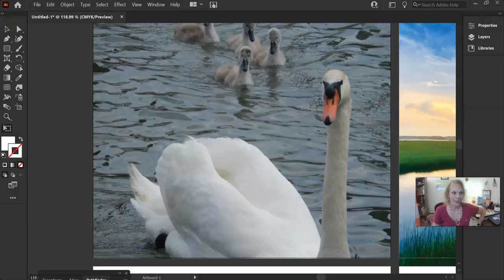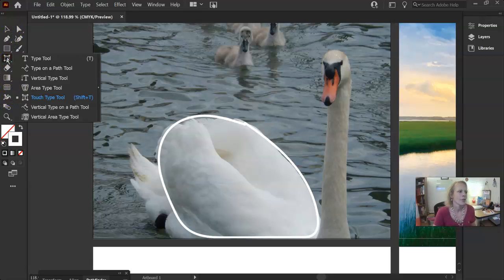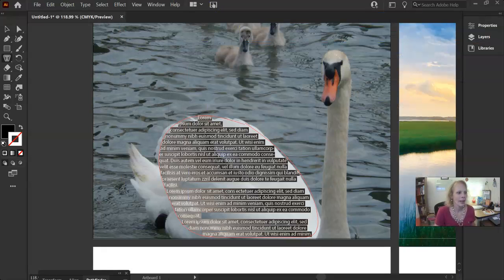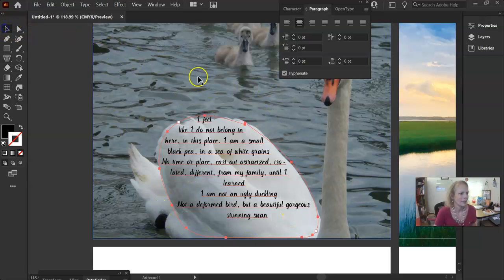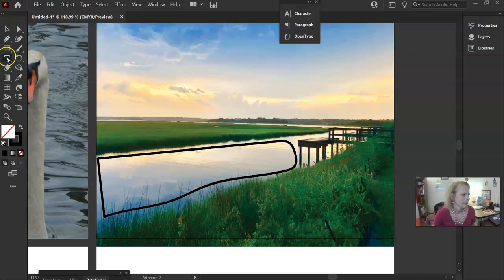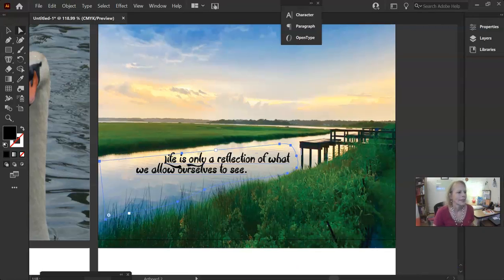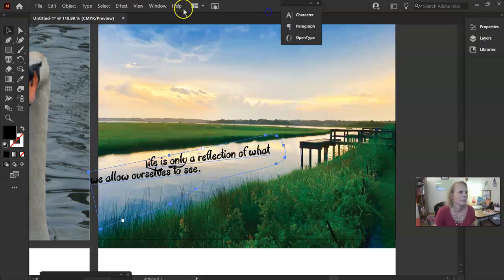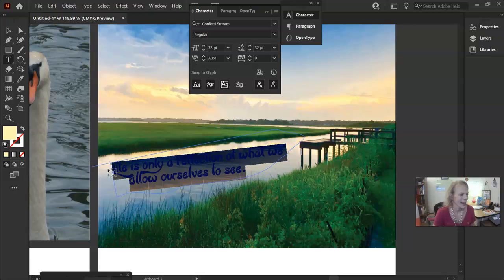Area Type in Illustrator Poem Quote posters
How to add photographs in the background layer of Illustrator.  Then use the paintbrush to draw an area you want to fill with text.
Add text then work with the font, color, spacing, tracking, size, aligment to create an amazing poster.
Part of The Adobe Academu